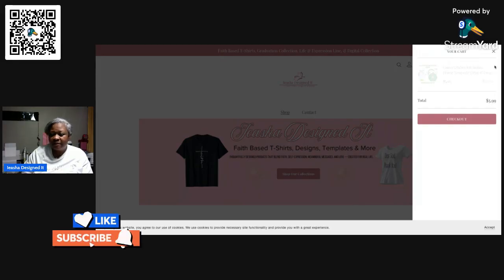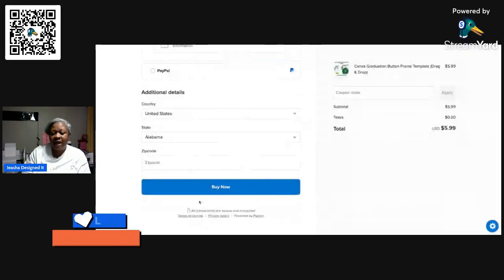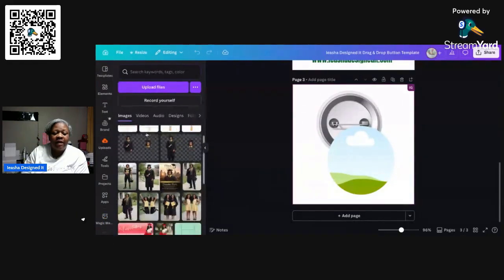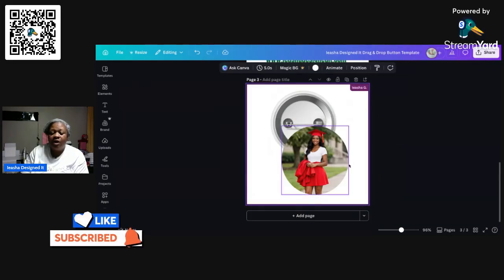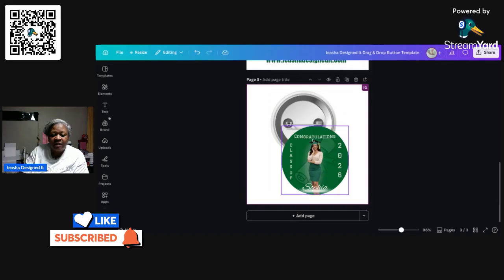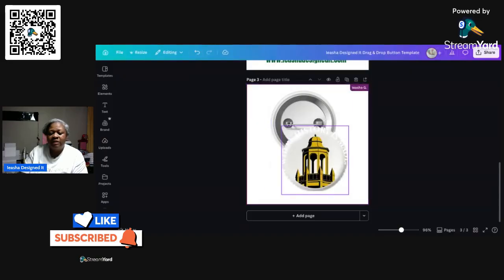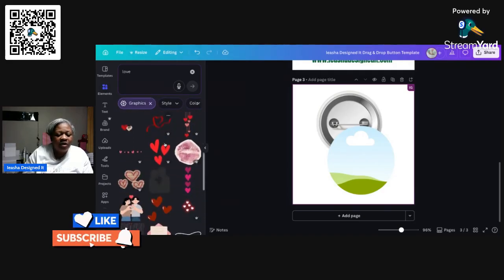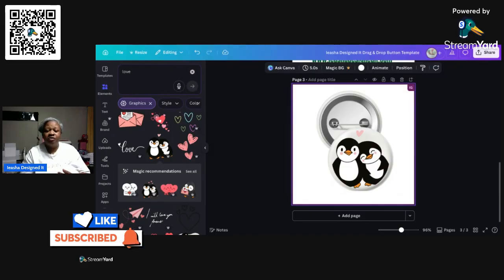Canva Tutorial | How To Add A Photo Into A Canva Template | Drag and Drop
In Today's Video I will teach you how to drag and drop a picture/design into a Graduation Template using Canva.